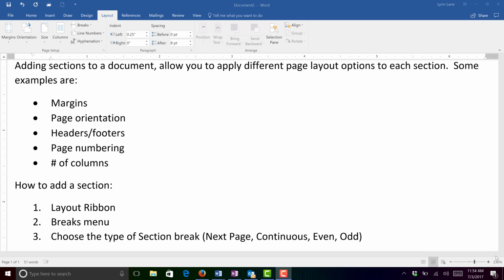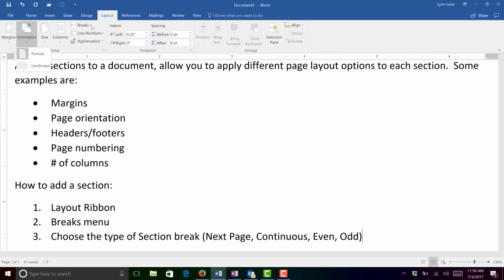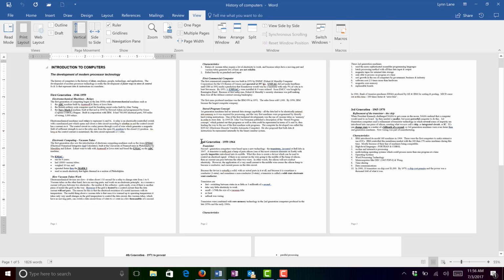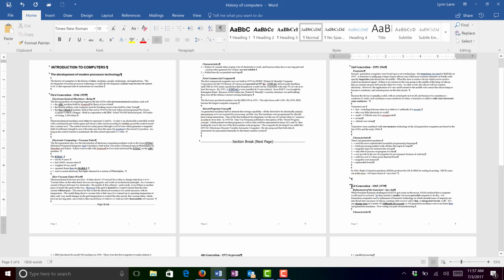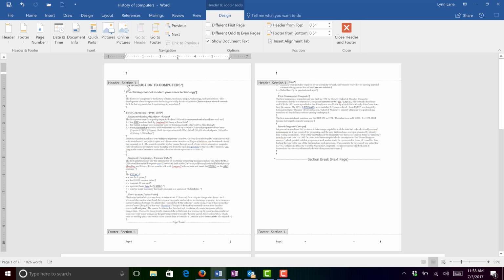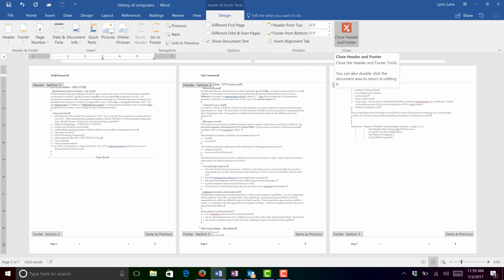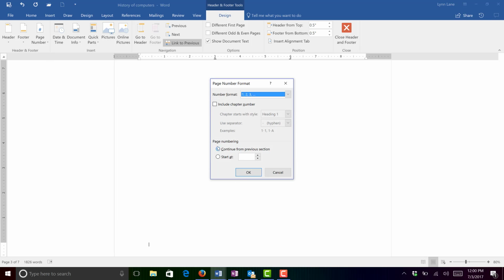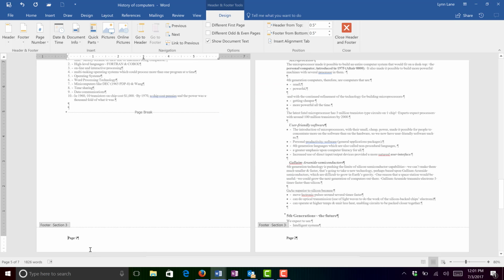Lesson 6 - Next Page Section Breaks to apply different Page Orientation and Headers and Footers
Next Page Section Breaks to apply different Page Orientation and Headers and Footers